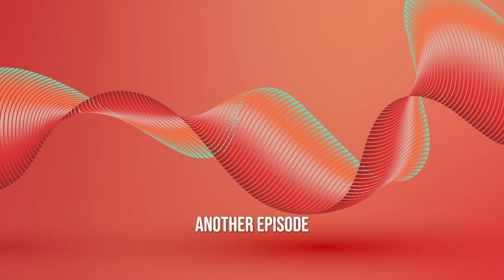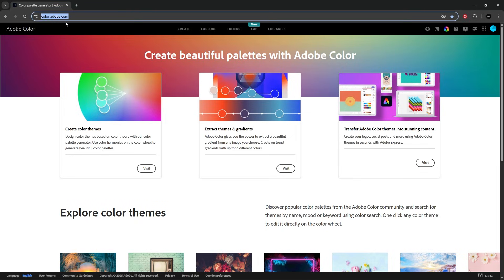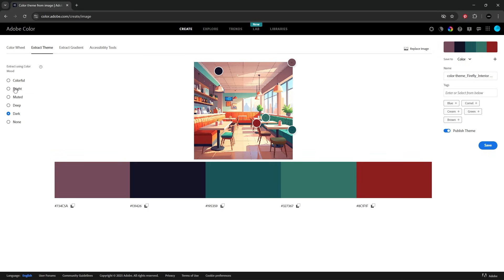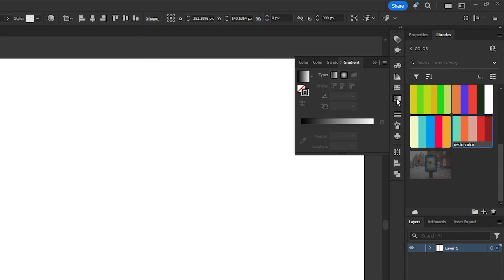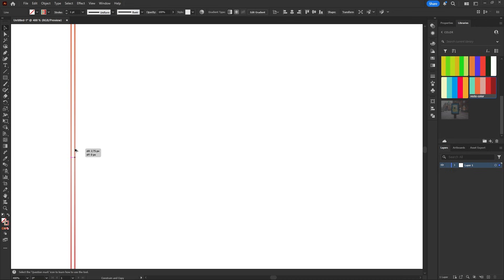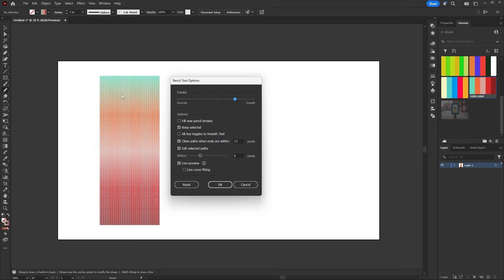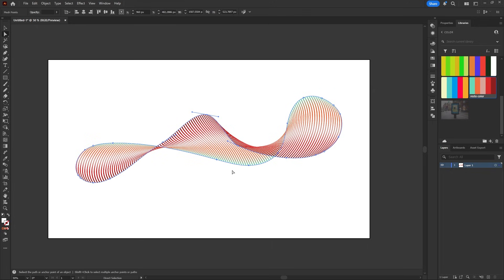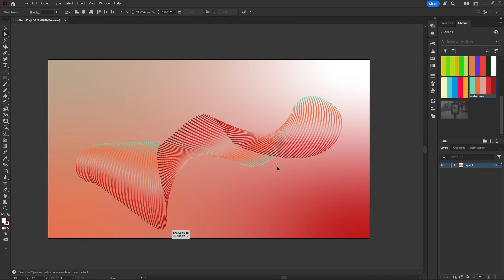Create 3D Abstract Motion Lines in Adobe Illustrator | Envelope Distort Tutorial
Bring your designs to life with dynamic 3D abstract motion lines in Adobe Illustrator! In this sixth episode of the Design Experiment Series, we’ll take the envelope distort technique from Series 4 and push it further.

This time with vibrant color palettes, smooth curves, and complex shapes. You’ll learn how to extract custom color themes using Adobe Color, build gradient strokes, duplicate and manipulate lines, and bend them into stunning abstract flows with Envelope Distort. Perfect for anyone exploring abstract vector art, motion-inspired visuals, or experimental design.

Whether you’re a beginner or advanced Illustrator user, this tutorial is fast, fun, and packed with creative tricks.

🔗 More from LADALIDI

0:25 Creating a Custom Color Palette in Adobe Color
1:09 Setting Up Gradient Strokes in Illustrator
1:40 Duplicating and Arranging Lines
2:05 Drawing Curves with the Pencil Tool
2:24 Applying Envelope Distort for Flowing Lines
2:40 Adding a Freeform Gradient Background